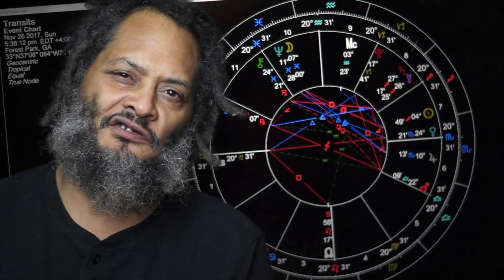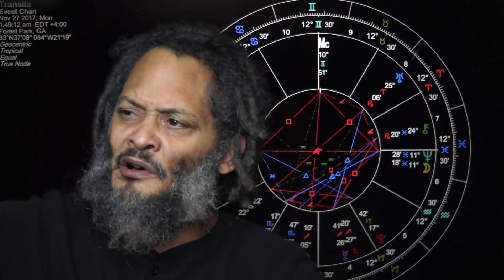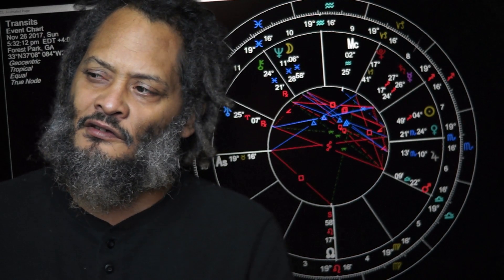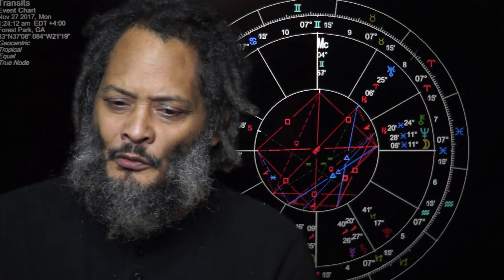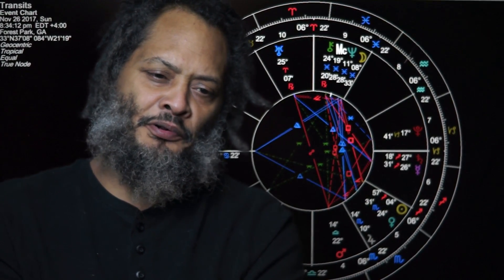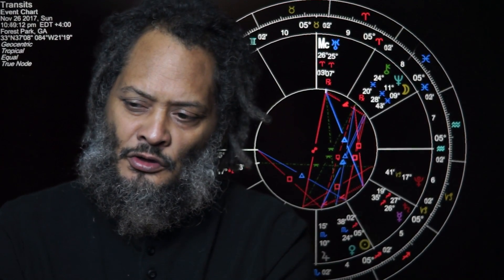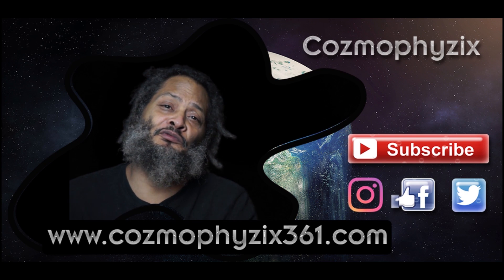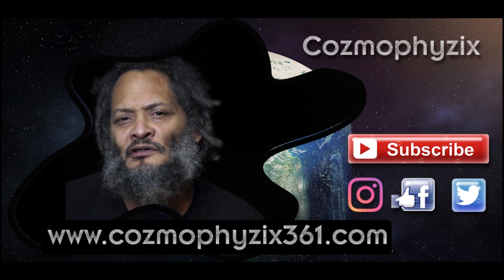How Accurate is Astrology?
This video answers the following questions:

1. Why do people feel that astrology does not feel apply or "feel" real to them?

2. Is birth time rectification accurate?

3. What is the most accurate house system?

5. Which is more accurate, Sideral/Vedic or Tropical/Western Astrology?

6. What are some things to keep in mind for an accurate reading?